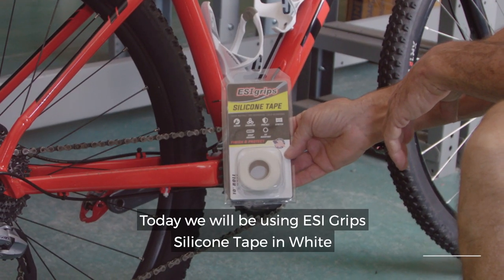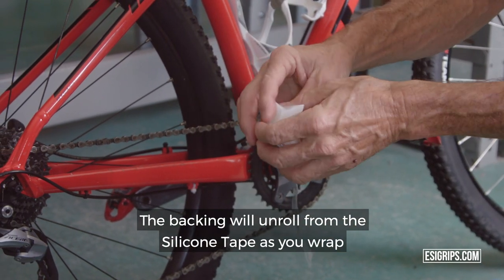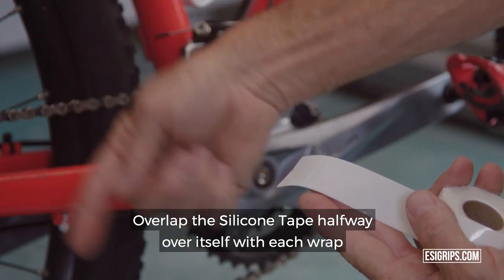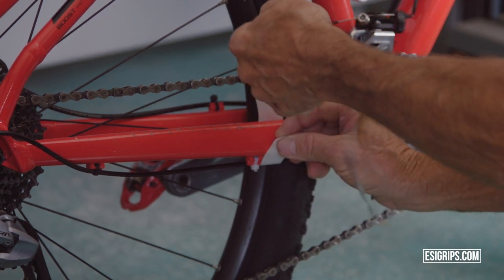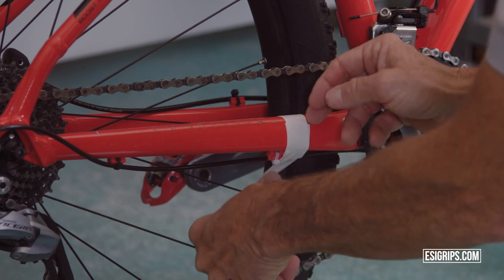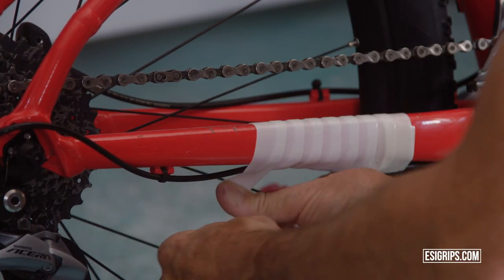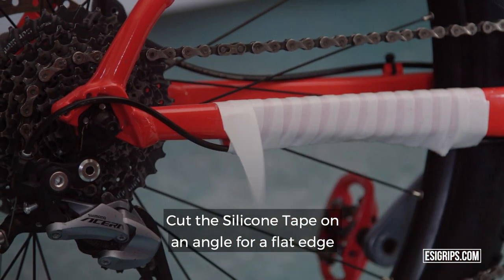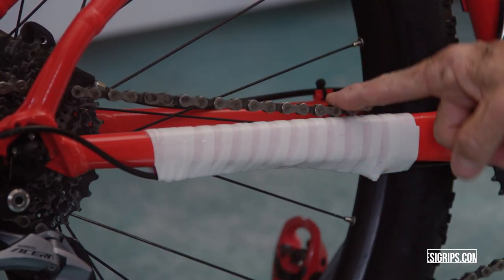Making a Chainstay Protector with ESI Grips Silicone Tape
Keep adhesives off your bike! This is the finishing tape included in our RCT Wrap Kits. If you remove the protective backing and feel the material it feels exactly the same on both sides. There are no adhesives! If you touch it to itself you have just a few seconds to peel it away before it starts to bond. It bonds to itself or to our silicone grips, but not to your bike or to your components. No more cleanups. No more nasty glue stuck all over your bike or products. Available in 8 colors!

BENEFITS:
ESI Silicone Tape has some of the same benefits as our grips. It is heat resistant, made in the USA and long lasting. Not to mention it is military grade!

Hassle Free
Self-Bonding
No Residue
No Adhesives
UV Resistant

NO CLEAN UP:
The best part of our tape is when you are done with it, cut it off and throw it away. No Clean up needed!

USES:
There are countless uses for our silicone tape. One awesome use is it makes a great chain stay protector. Also, wrap it under mounts to keep your lights, cameras, GPS, etc. from rotating and scratching your bars. Basically, anything you use adhesive/electrical tape on you can now use ESI Silicone Tape instead without the mess. With 10ft in a roll you can get numerous chain stay protectors and custom tape jobs!

Some other great uses include:
Tool Handles
Finishing Tape
Protecting Wear Points